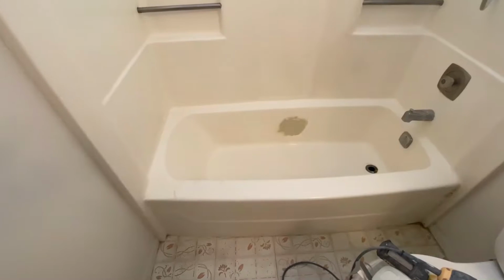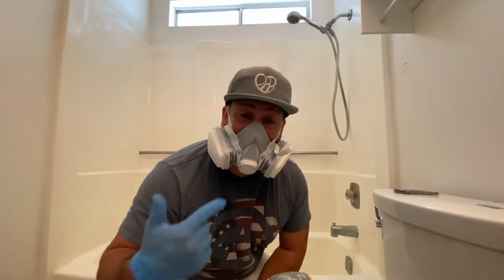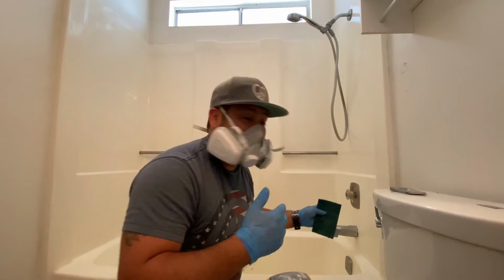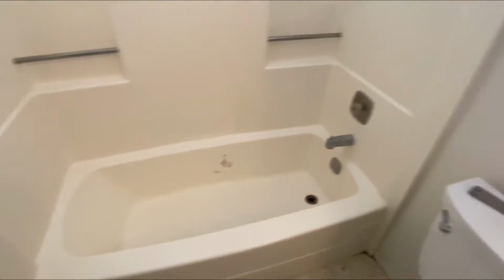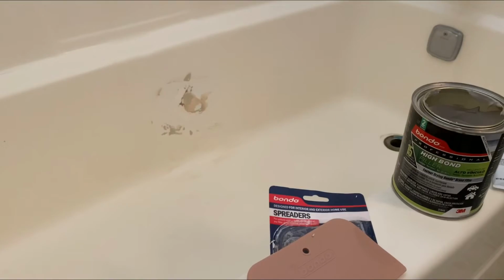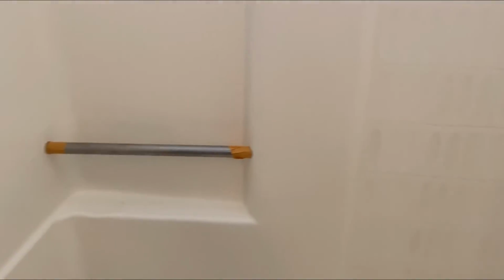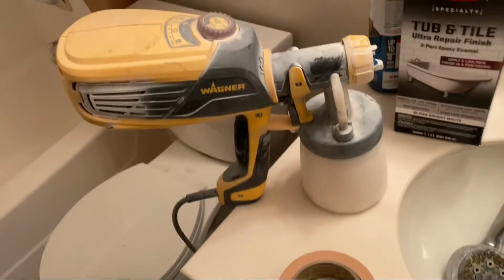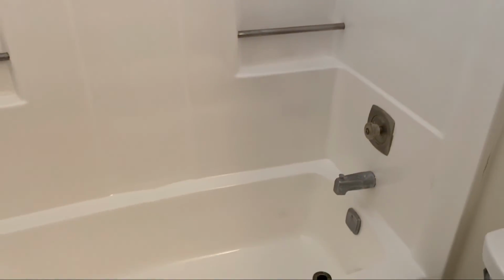How to Reglaze a Fiberlgass Bathtub | Fiberglass Tub Shower Crack Repair | DIY REPAIR | DP Tubs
Here we show you the step by step process of fiberglass crack repairing and bathtub reglazing a fiberglass tub shower unit. We start off with the bathtub cleaning and crack repair then go right into the masking and spraying (Reglazing) of the Fiberglass Bathtub Shower Unit. Let me know if you would have it reglazed and if you have an questions on doing it yourself.

Products Used in Videos on this Channel:
Material Used:
Bondo Fiberglass Resin
Bondo Fiberglass Mat
Bondo Glass Short Strand
Ryobi Corded Drill
HDX Mixing Cup 32oz
2" Paint Brush 24pk
120 To 3000 Assorted Grit Sandpaper for Wood Furniture Finishing, Metal Sanding and Automotive Polishing, Dry or Wet Sanding, 9 x 3.6 Inch, 36-Sheet
Bondo Spreader Pack
Bondo All-Purpose Putty
Zinsser 1-2-3 Primer
Krylon Alternative: Rustoleum Tub and Tile White
Caulking DAP Stretch
Jasco Paint and Epoxy Remover
Loctite Foam Gap Filler
Capspray Titan Compressor 75 / 95:
Titan 0524041 or 524041 Capspray Maxum II HVLP Spray Gun with Free Check Valve Kit 0297051
3M Half Mask Reusable
3M N95 Respirator Filter 10pk
3M Cartridge Replacement Pack
Fume Exhauster 8" Duct Tubing
Tack Cloth
Rustoleum Appliance Spray White